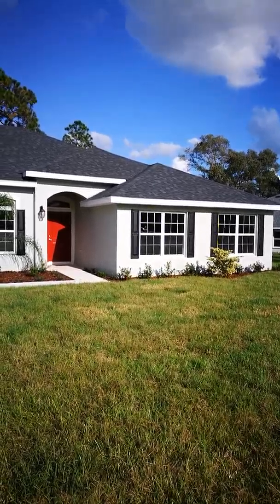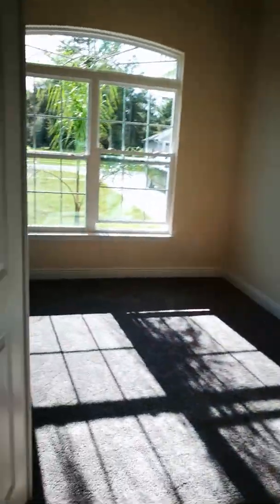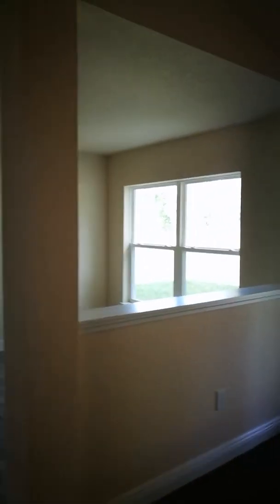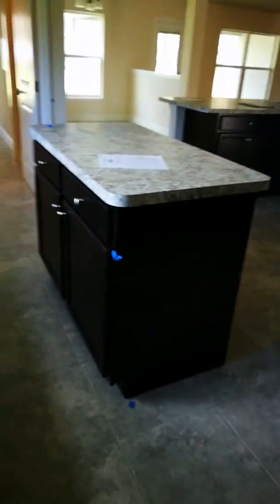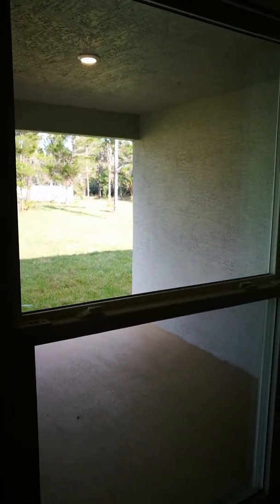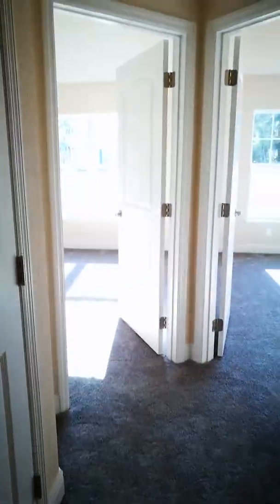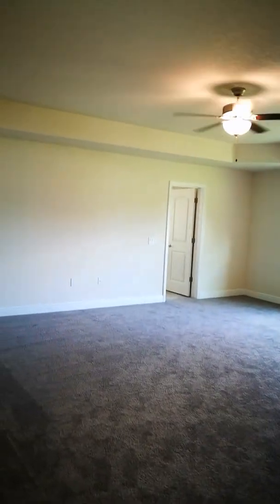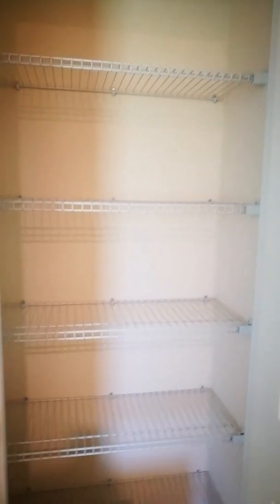3,000 sq. ft. 4/3/2 NEW Home for Sale in Weeki Wachee Florida!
WHY BUY OLD WHEN YOU CAN BUY NEW!? IT'S TIME TO EMBRACE YOUR SPACE!

BUILD FROM SCRATCH OR BUY A HOUSE ALREADY UNDER CONSTRUCTION OR READY NOW!

Facebook: Zen Within Me Homes

(Broker is Tropic Shores Realty) DBA Zen Within Me Homes